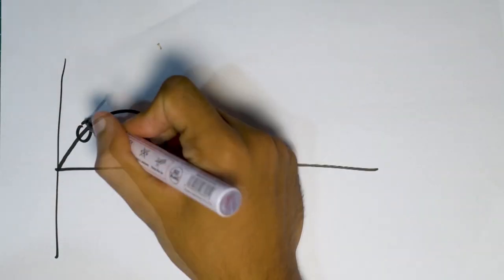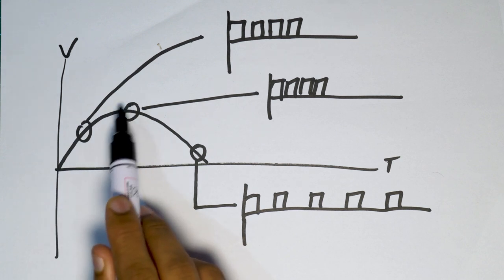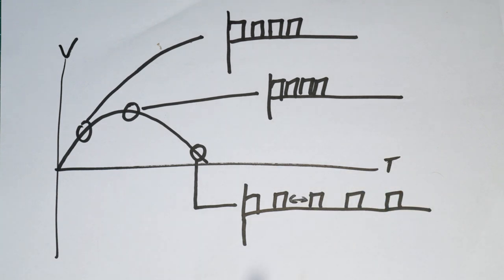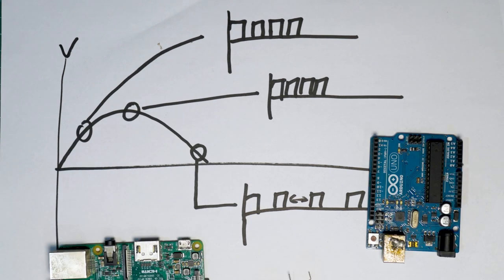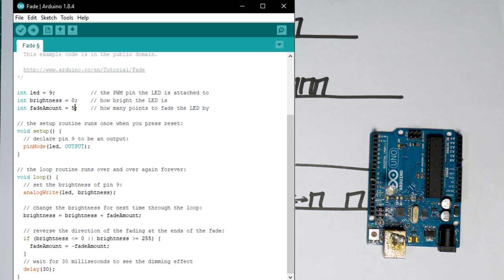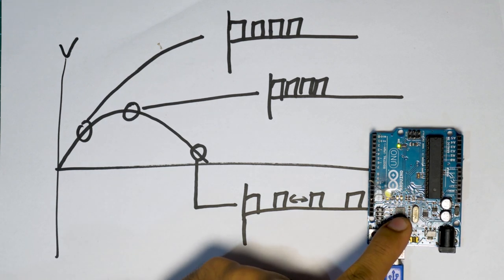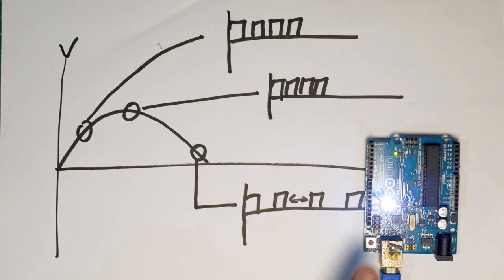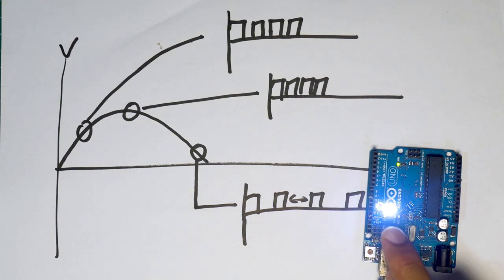Analog, Digital & PWM Signals for Arduino & Raspberry Pi- Electronics Crash Course #8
Learn the differences between Digital, PWM, and Analog signals for Arduino and Raspberry Pi

All electronics function on analog or digital signals, master them today in this tutorial

All signals fall under the analog or digital subset when we talk about electronics. A great example is video signals; HDMI is digital while composite/rca is analog. Both signals are similar in the sense that they carry information using voltages but they differ in how they carry the information. Lets first talk about analog signals. Analog signals were mainstream in the 1900s when most electronics were considered analog electronics and relied heavily on circuit design rather than micro controllers and microprocessors. These signals are smooth voltage curves that can be represented by voltage graphs like these. When fed into a microcontroller, these voltage values are typically broken into a 1024 value range (0-1023). Therefore by manipulating the voltage levels, we can change the reading our micro-controller device reads. Examples of analog devices are potentiometers, audio signals, composite video signals FIND MORE

Digital signals have gained popularity in electronic devices ever since computing became mainstream with micro controllers and microprocessors. the word digital stems from the term digit: distinct integers. Unlike analog which are continuous  functions, digital signals use discrete numbers for calculations. Think slider ruler vs abacus.

Computers represent digital values with binary which is a base 2 number systemDigital can be represented by a voltage range, just like analog values. one way to think of this is that if 0v was a 0 and 3v was a 1023 for analog, a 0v on a digital signal would be 0 and 3v signal would be 1. This is much similar in theory compared to analog values but digital signals by design can carry much less information due to having only 2 states vs 1023 in analog signals. To fix this they use clever timing techniques such as PWM to emulate analog signals and carry high amounts of data.

(DRAWING) PWM works by injecting tiny variable gaps/0 signals into the digital data stream to effectively rapidly turn on and off the signal. This way when the pwm signal reaches the electronics item, it approximates an analog voltage signal since its flipping so fast. Servos are a very common device that uses PWM signal to function. Let's do a quick demo to understand how PWM signals can emulate analog signals.(DEMO)

SPI and I2C signals work in similar ways by standardizing the size of gaps between digital data and what that represents

Analog to digital converters are another device that allows us to convert analog to digital audio signals. These are often found built into devices like the raspberry pi or arduino